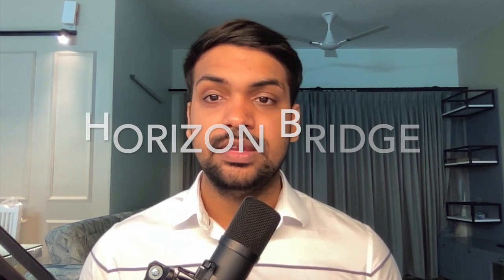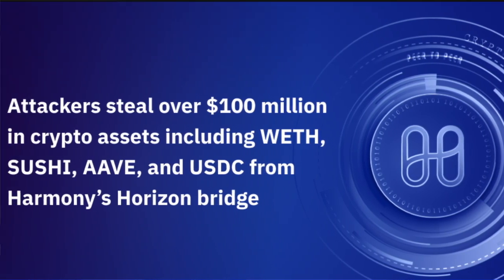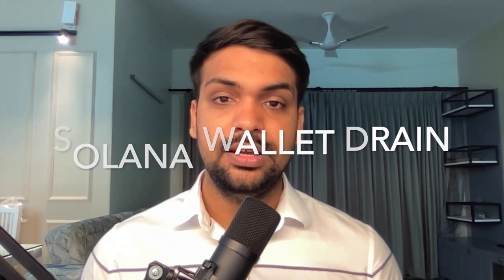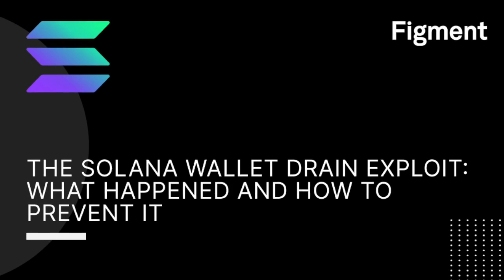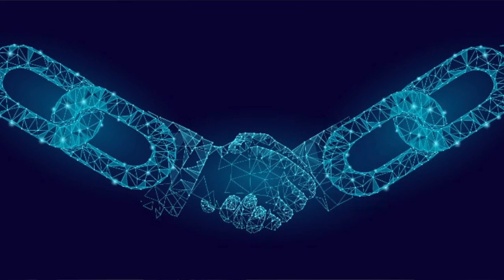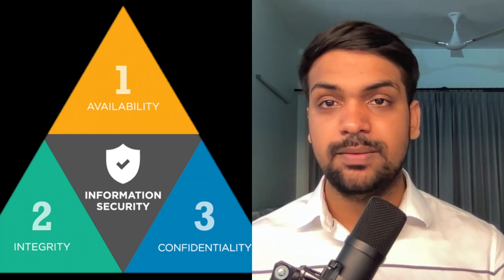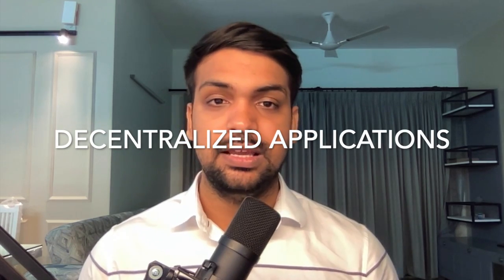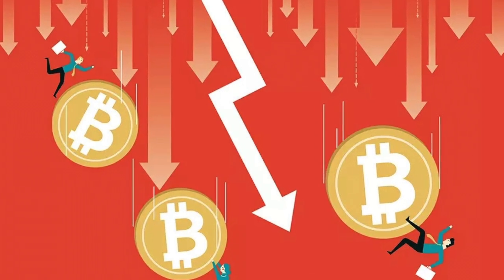Web 3.0 DApps for Pentesting & Bug Bounties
Hey Everyone, This is a intro video of our new course Web 3.0 DApps for Pentesting & Bug Bounties

Use the promo "HACKTIFYWEB3"